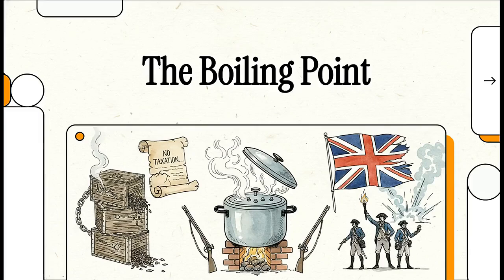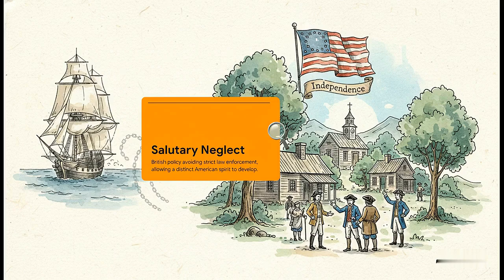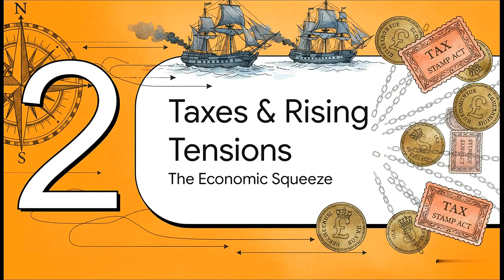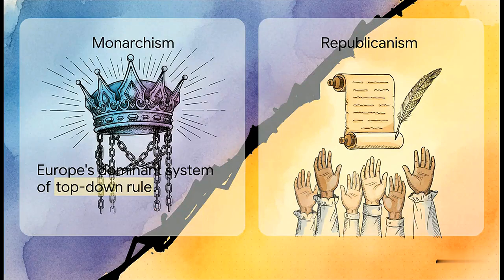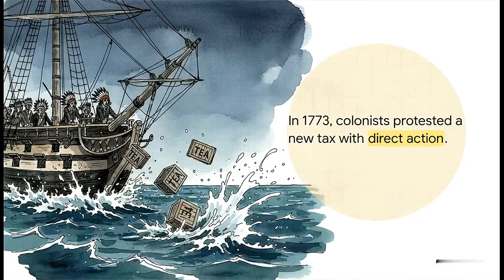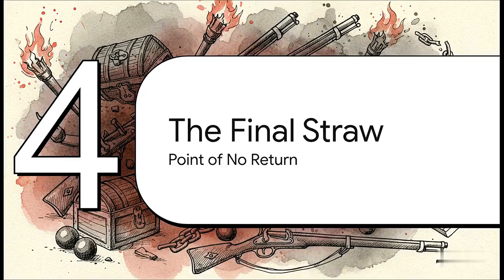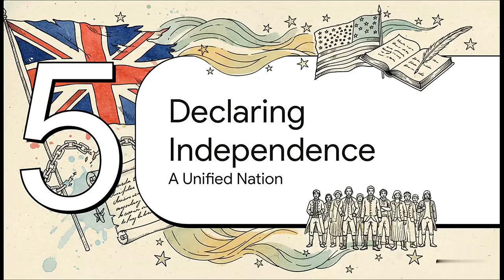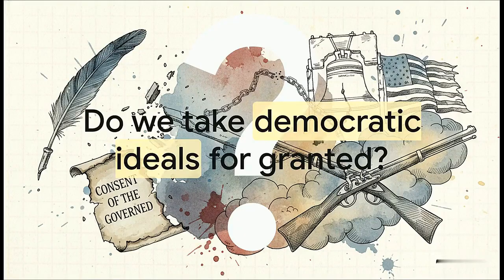The Rise of the United States: From Colonies to Superpower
From revolution and civil war to world wars and global dominance, this is the complete history of the United States explained in one cinematic documentary.

Discover how 13 colonies became the most powerful nation on Earth — through war, innovation, expansion, and political transformation.

In this video:
🇺🇸 American Revolution
⚔️ Civil War
🗽 Industrial Rise
🌎 World Wars
🚀 Cold War & Space Race
🏛️ Modern America

📌 Watch till the end — America’s rise changed the world forever.